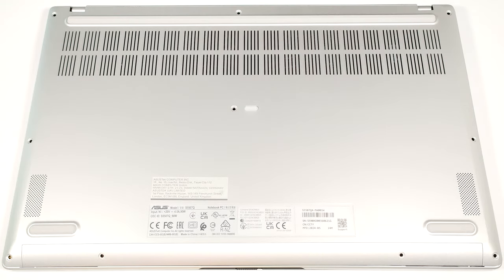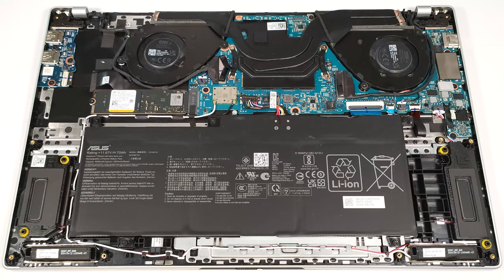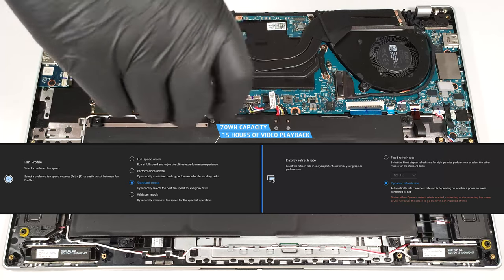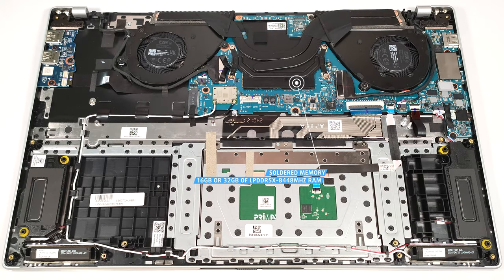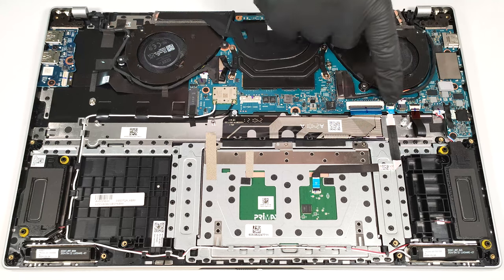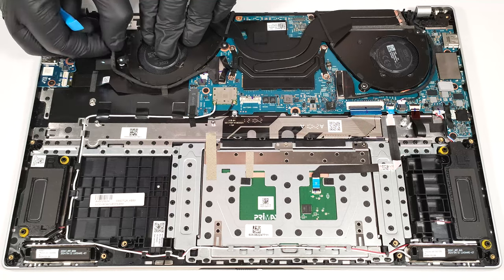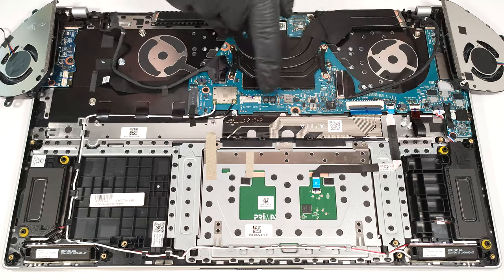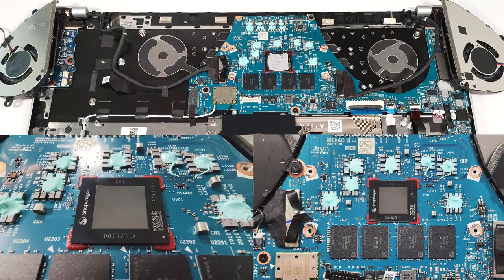🛠️ How to open ASUS Vivobook S 15 OLED S5507 - disassembly and upgrade options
✅  LaptopMedia.com